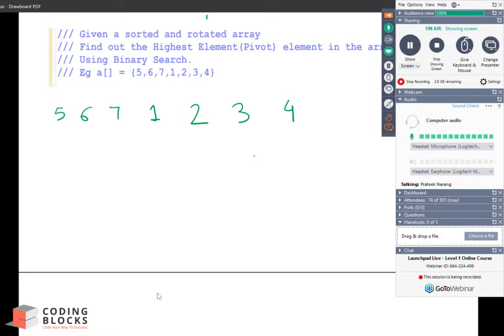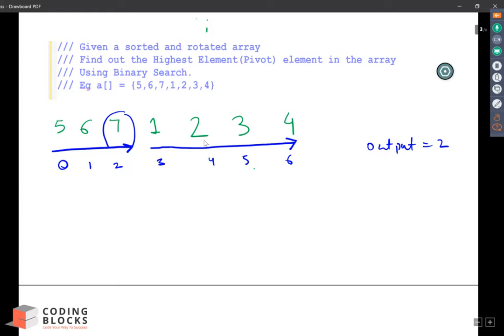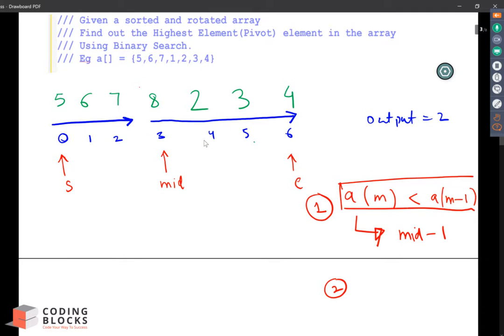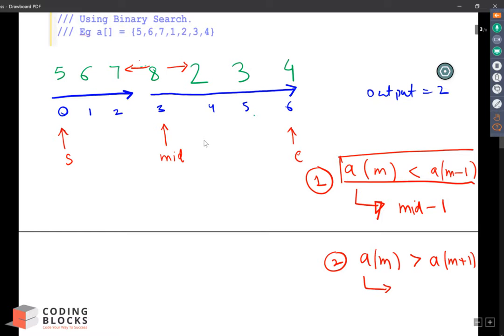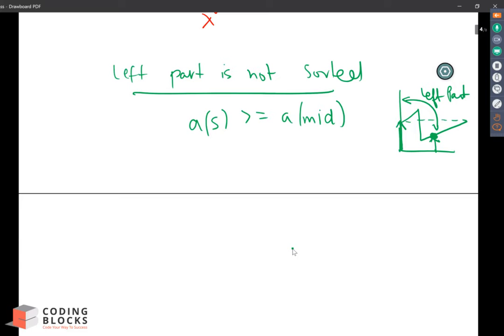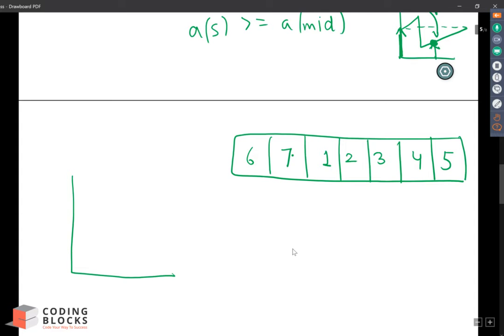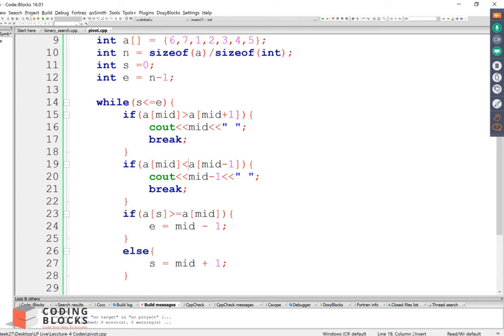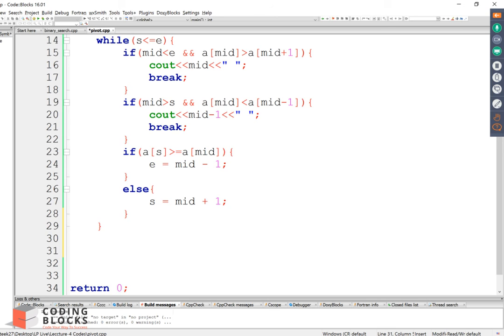Binary Search - Pivot element in Sorted Rotated Array | Interview Question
Popular interview Question, this algorithm involves interesting use-case of binary search to find pivot/highest element in a sorted rotated array.
Instructor - Prateek Narang
Mentor Launchpad LIVE Course